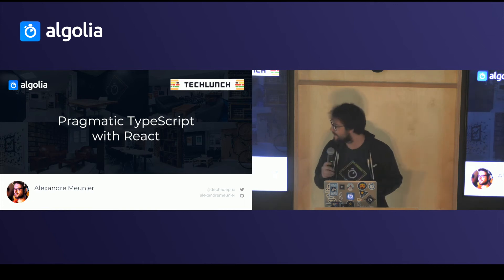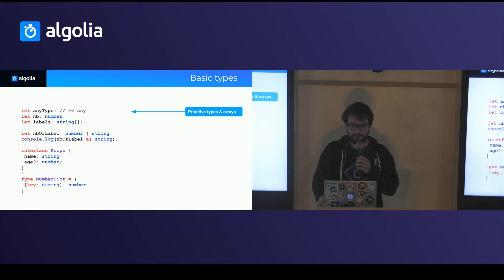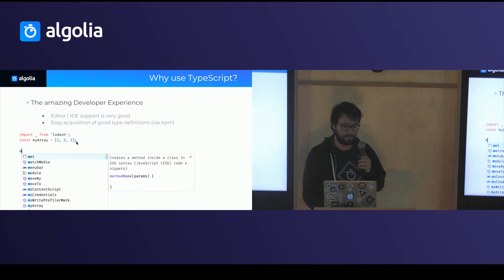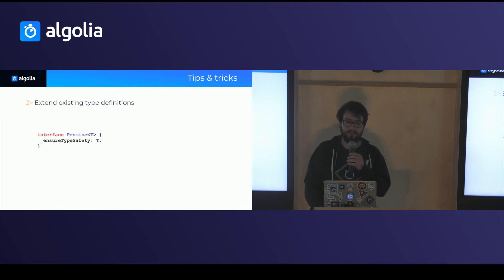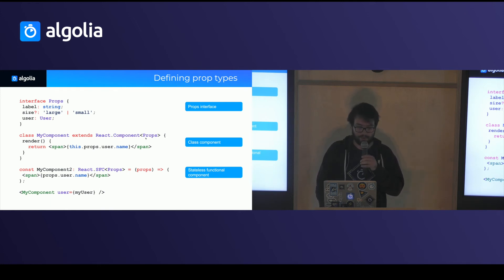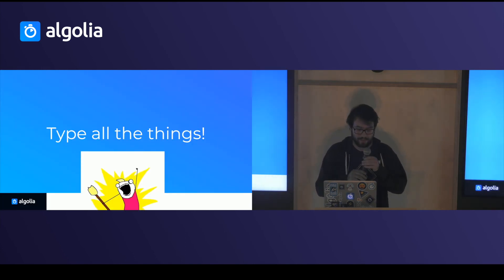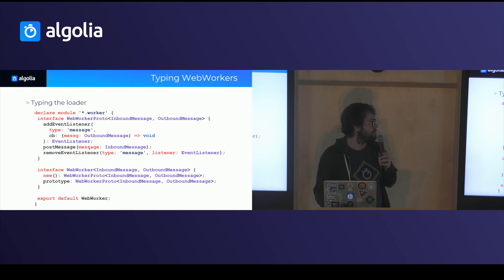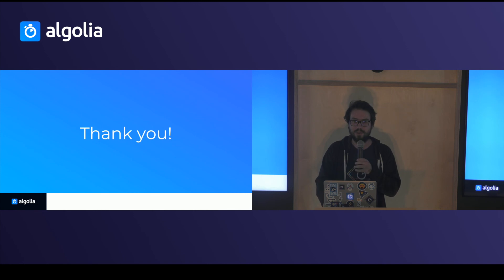Pragmatic TypeScript with React - Alexandre Meunier (Algolia)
This video was recorded during TechLunch #17 - Typing in JavaScript on Nov 29th, 2017 at Algolia